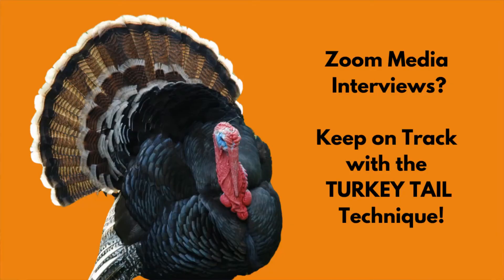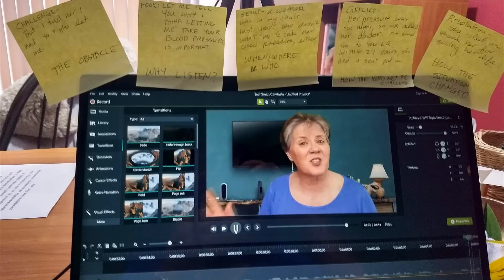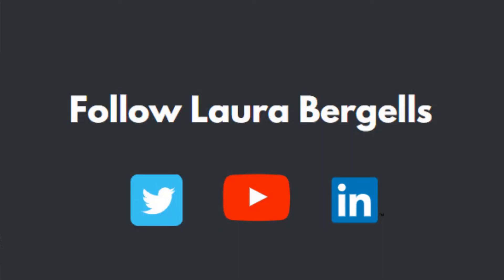Use the "Turkey Tail" to stay on topic during Zoom meetings and interviews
You need to maintain eye contact with the reporter or interviewer during your on camera appearance. If you're doing a Zoom or webconference interview, this means that you need to look at the camera. And yet, you still need to cover your main points and stick to an agenda.

Try the Turkey Tail technique. In the Turkey Tail, you put each agenda item or main talking point on one post it note. Stick the post it notes across your laptop or monitor.

That way, you can slowly, subtly, and evenly glance at your agenda items without having wild or wandering eyes. You can maintain good eye contact with the camera, and still keep on top of your agenda and main talking points.